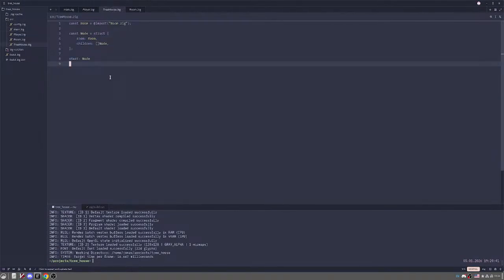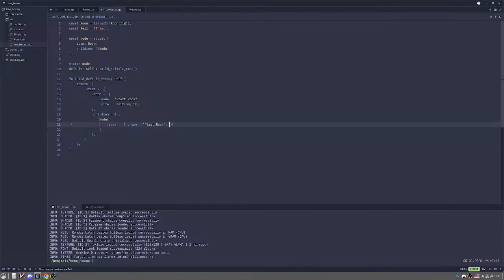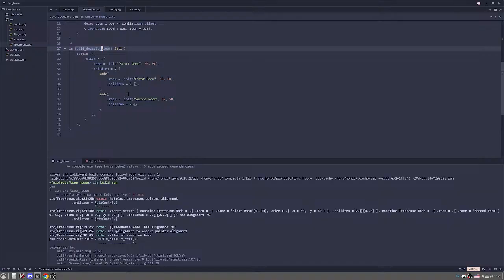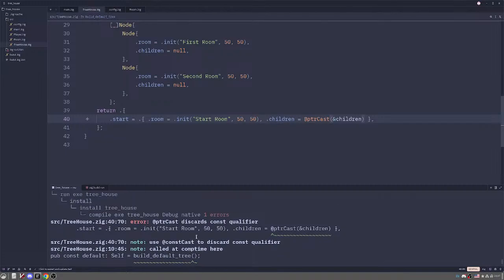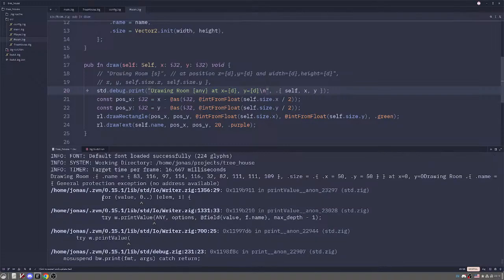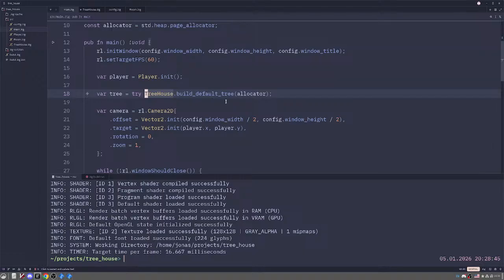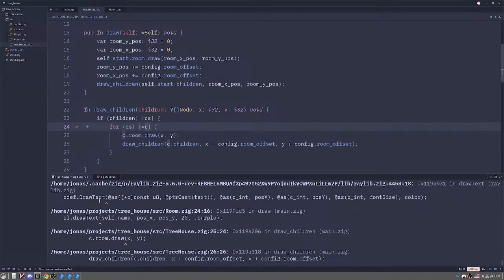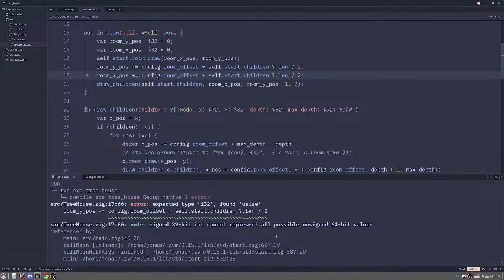Raylib + Zig programming | Tree House